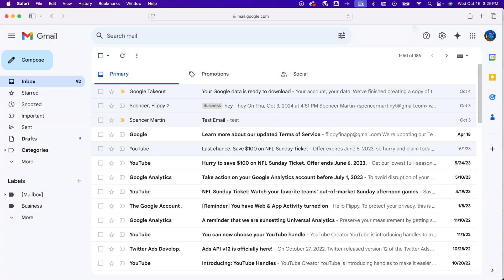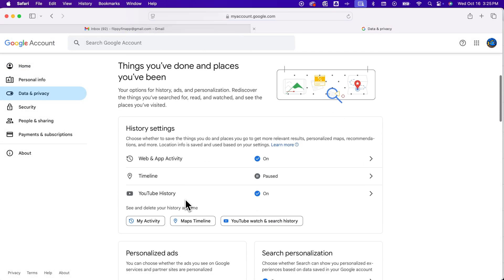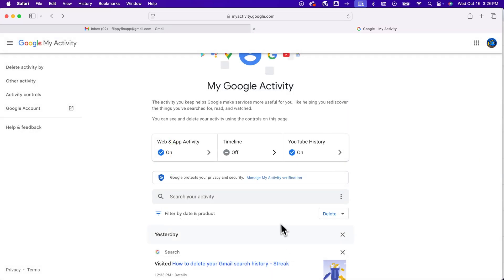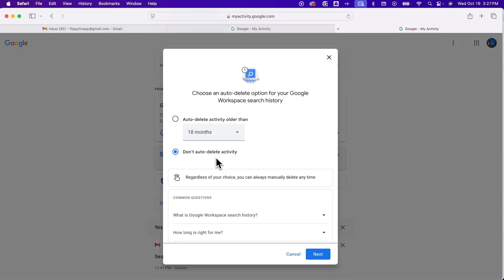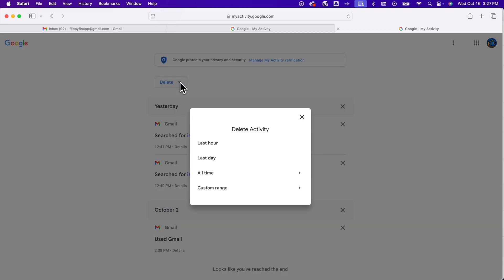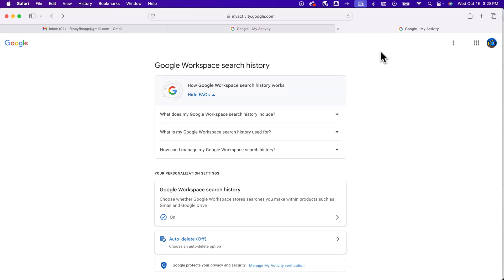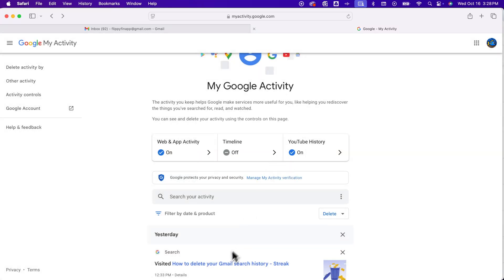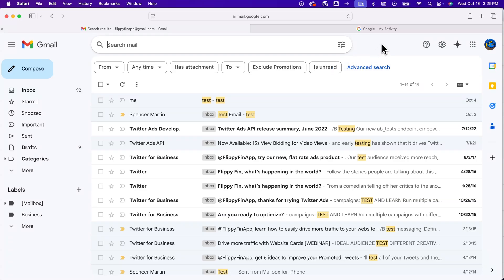How to Delete Gmail Search History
In this Gmail tutorial, learn how to delete Gmail search history. You can delete all Gmail search history by deleting activity on your Google account.